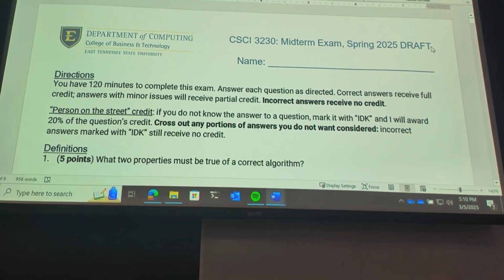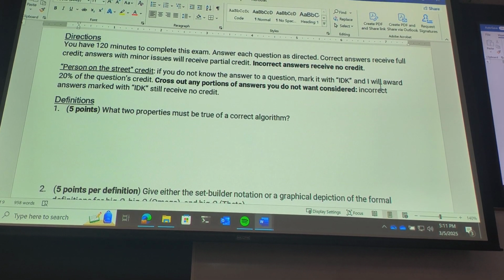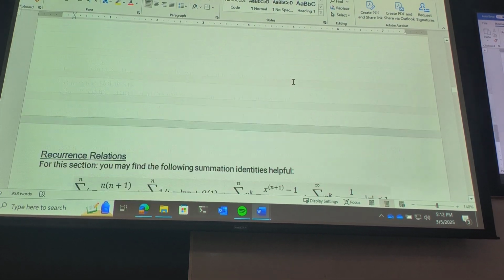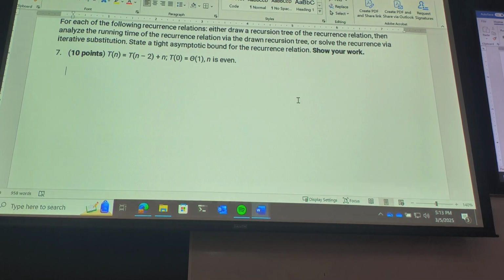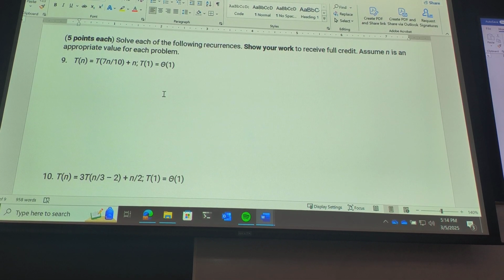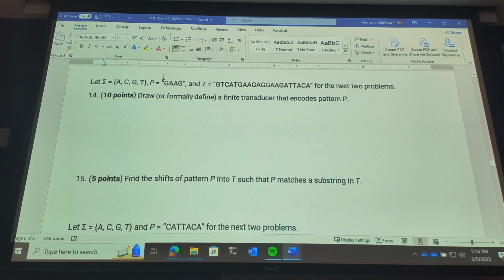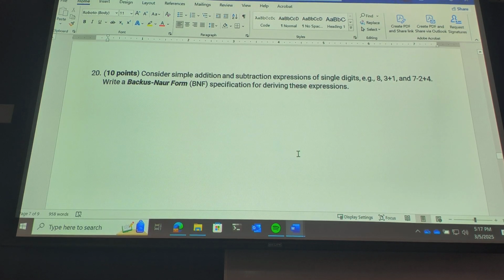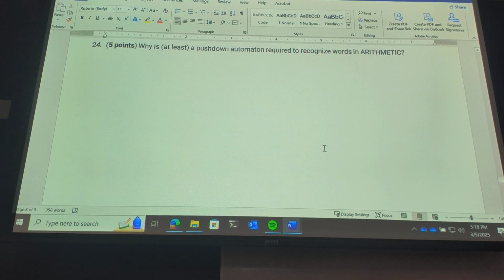CSCI 3230 - MIDTERM TEST